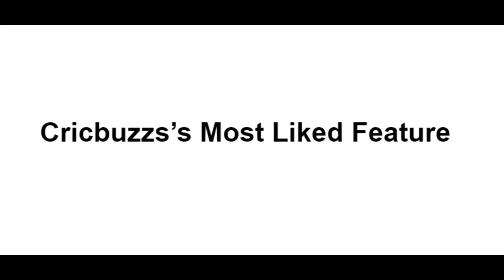Cricbuzz Interview || Manager Round || Explained In Detail || Must Watch || Latest Video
In this video, I will share all the details related to Cricbuzz' second round of interview.